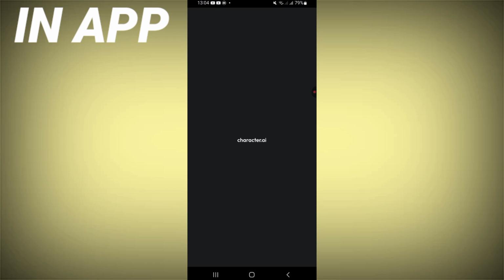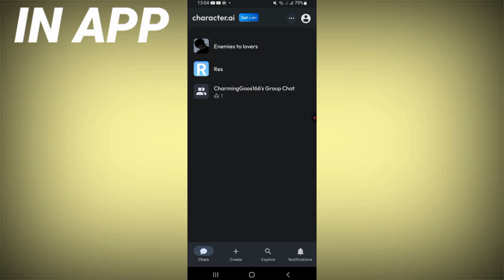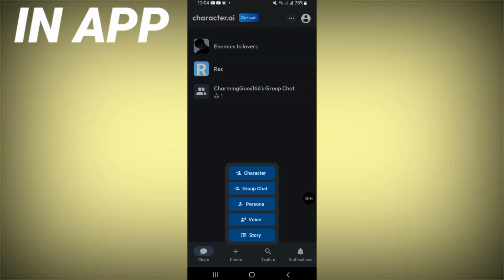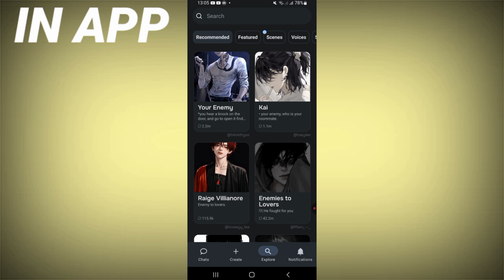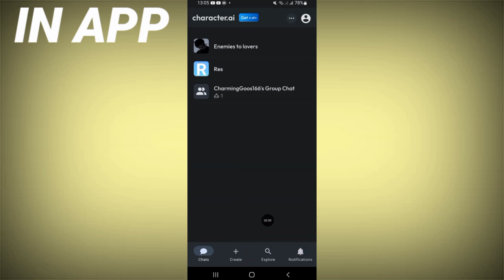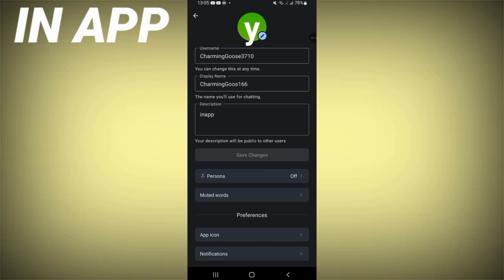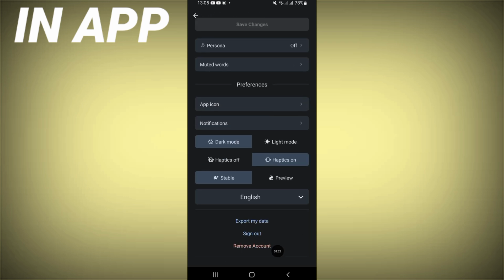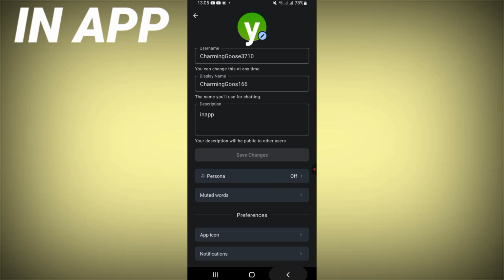How To Use Character.AI App | Step By Step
inapp